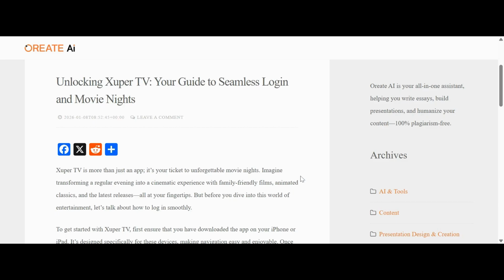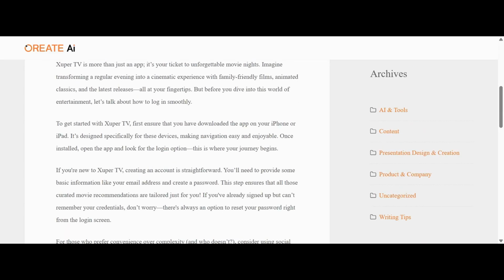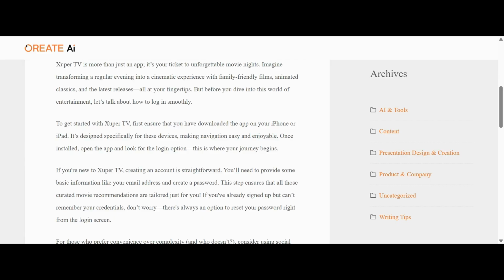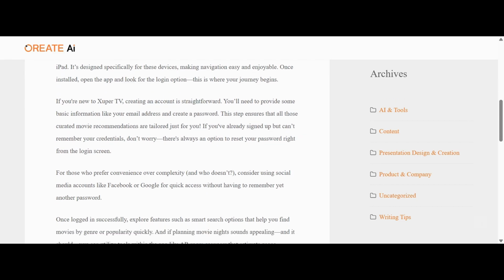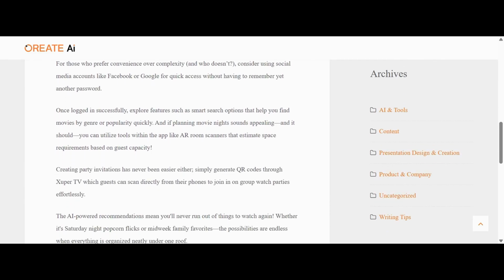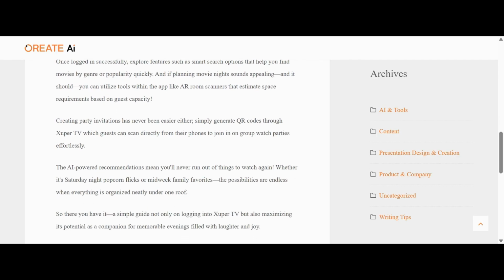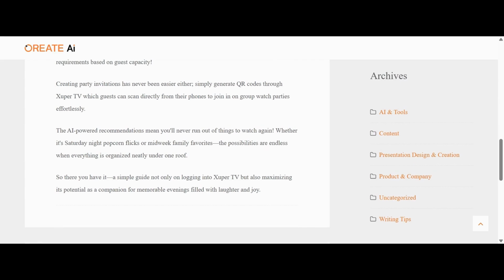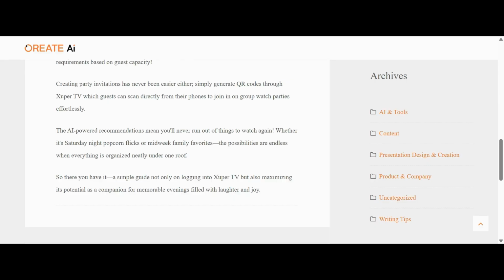How to Create an Account on Xuper TV (2026) — Step-by-Step Signup Guide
How to create an account on Xuper TV (2026) — this step-by-step signup guide explains how to register on Xuper TV, verify your account, set up profile details, and avoid common registration errors during signup.
We cover required information, email verification, and troubleshooting login issues after creating an account.

• Complete Xuper TV signup process
• Verify and activate your account
• Fix signup or login errors

MINI-FAQ

How do I sign up for Xuper TV?

Why is my Xuper TV account not verifying?

Is Xuper TV free to register?